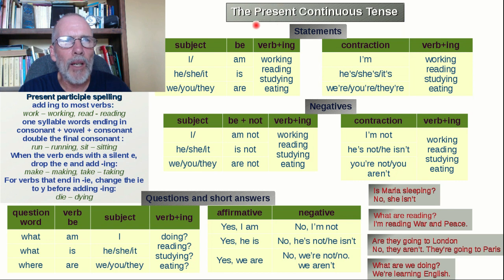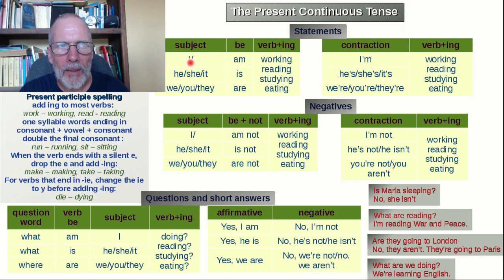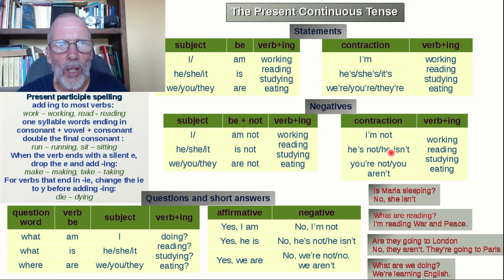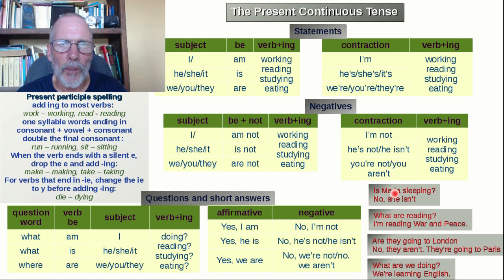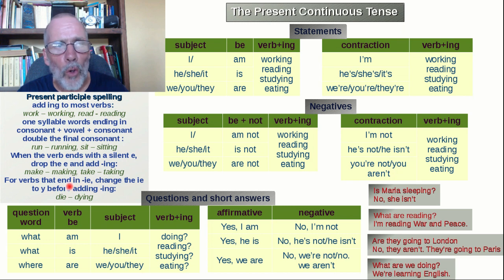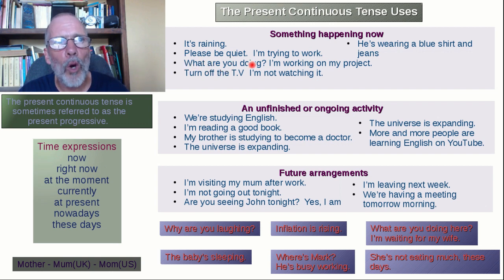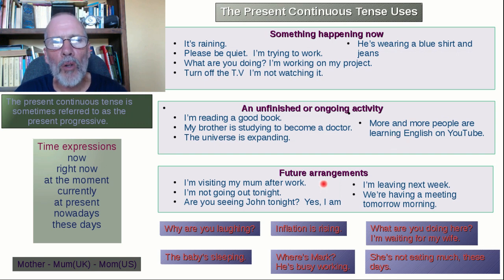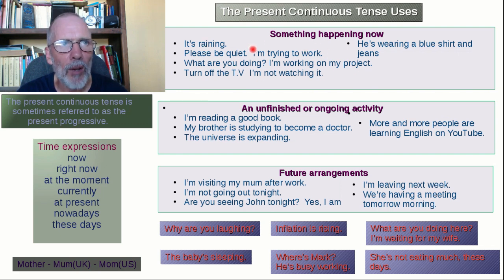The present Continuous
English Grammar  - 02 The present continuous
For one to one classes: